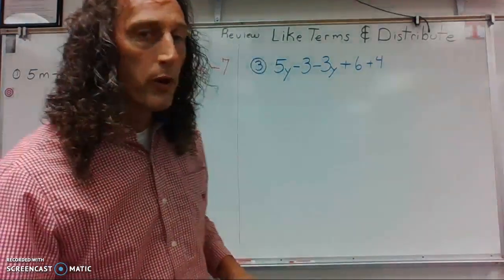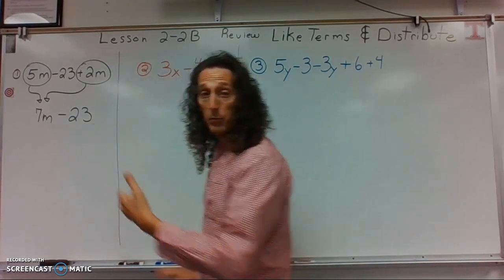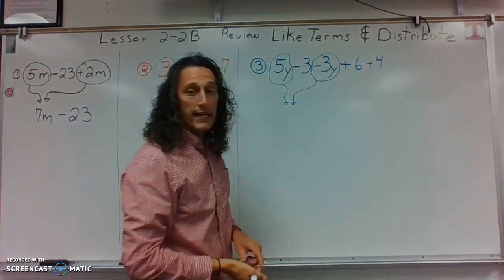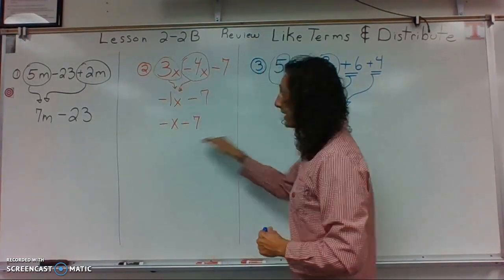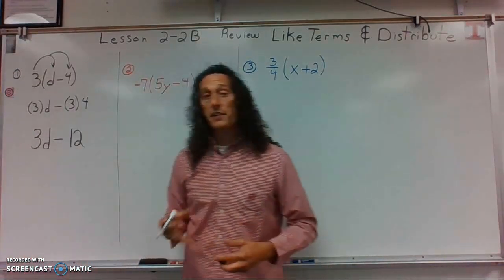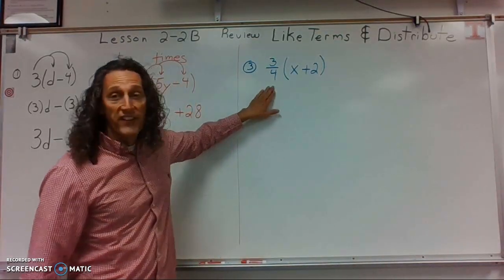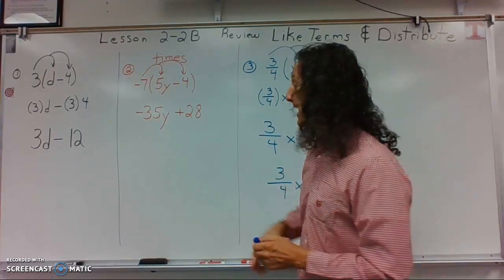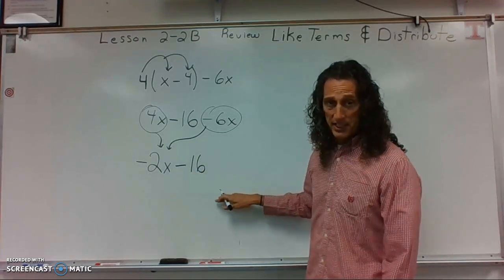2-2 Part 2 = Like Terms / Distributive Prop.